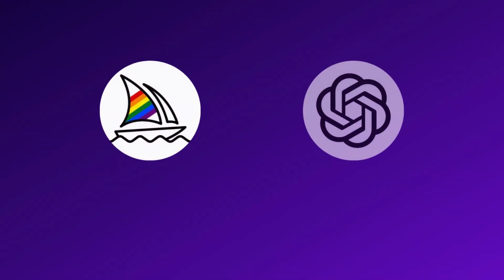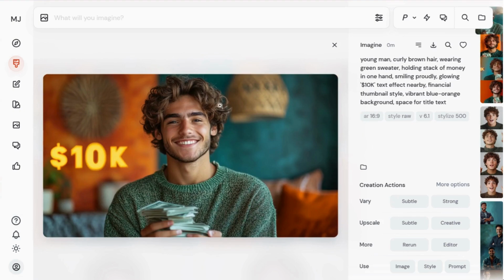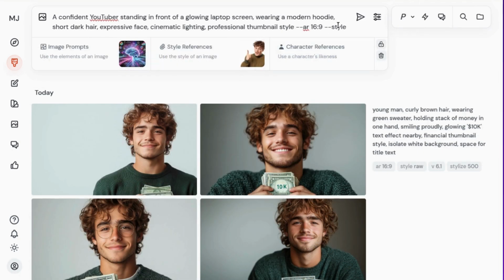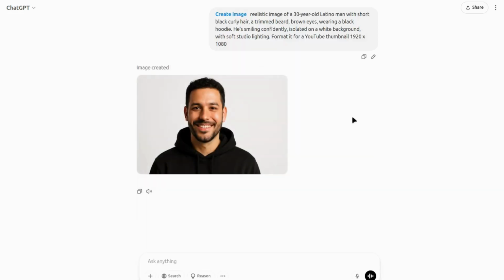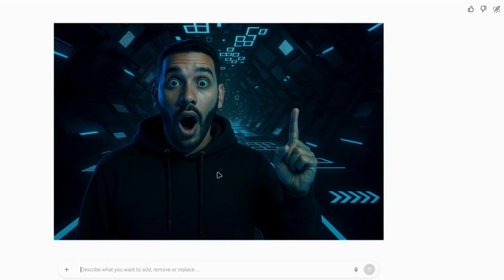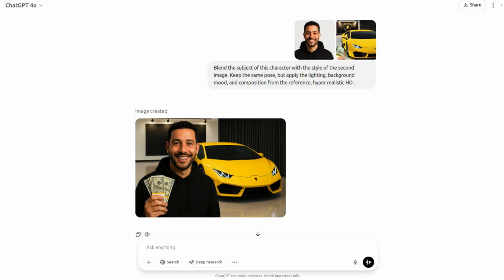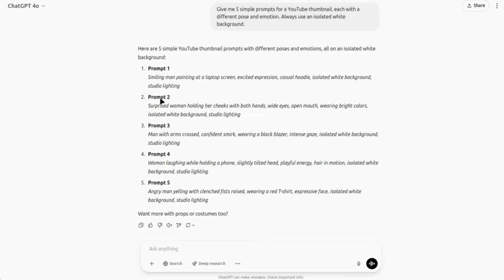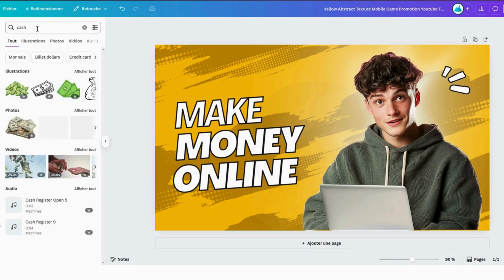How Make Viral Thumbnails with AI | Step by Step Tutorial !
🎯 Want to make YouTube thumbnails that stop the scroll and skyrocket your views?
 In this video, I’ll show you how to create eye-catching, high-converting thumbnails using AI tools like MidJourney, ChatGPT, and Canva — no design skills needed!

You’ll learn:
✅ How to generate custom characters with emotion, pose, and style.
✅ How to use ChatGPT to write perfect MidJourney prompts.
✅ How to blend styles, change expressions, and A/B test variations.
✅ How to screenshot thumbnails from top creators and reverse-engineer the formula.
✅ How to assemble final designs in Canva like a pro.

🔥 Plus! I’m giving you ALL the exact prompts used in this video so you can copy, tweak, and start creating right away.